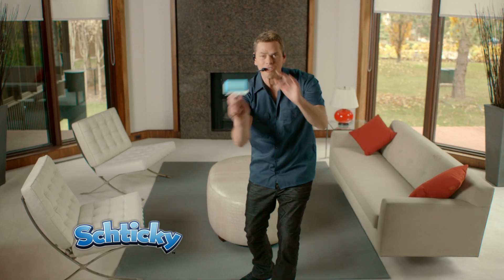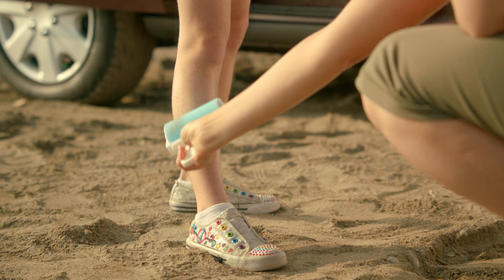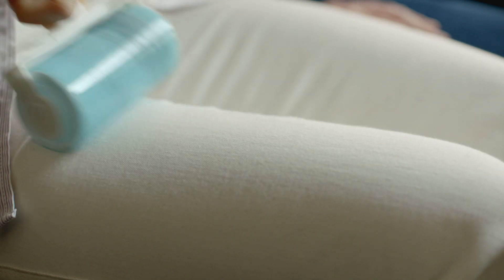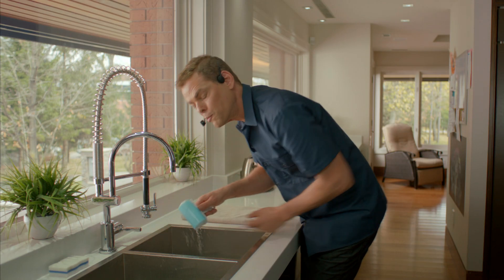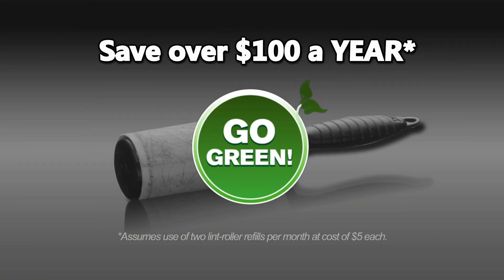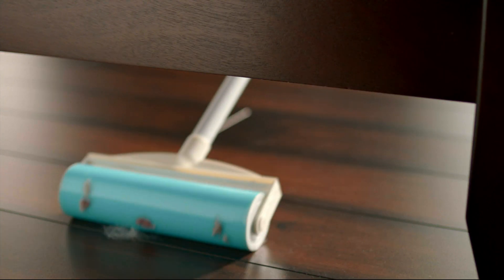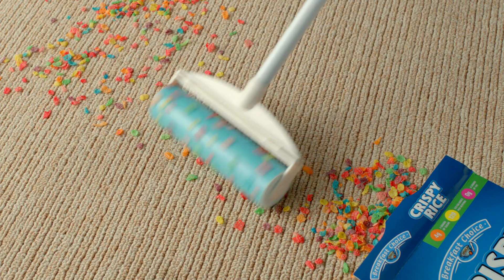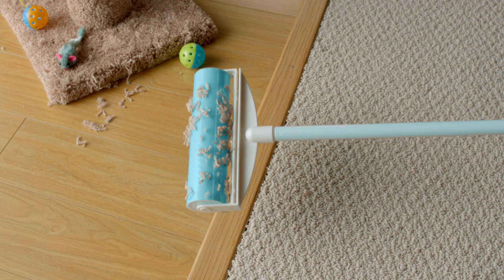Schticky Lint Roller